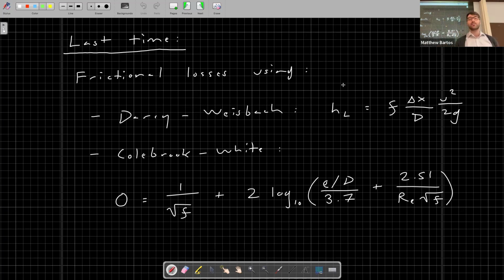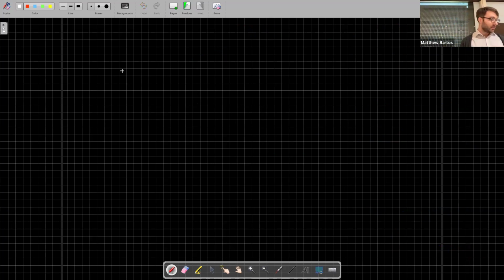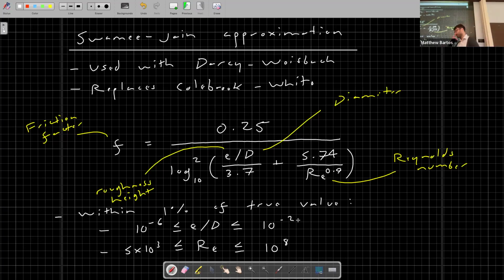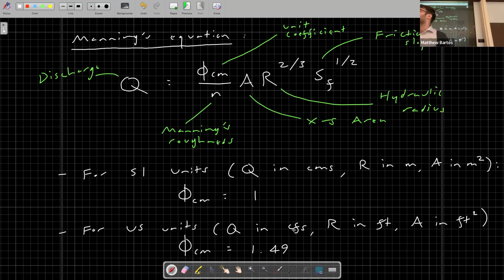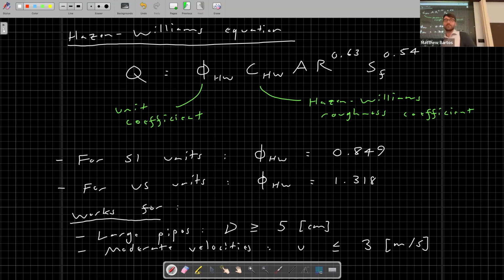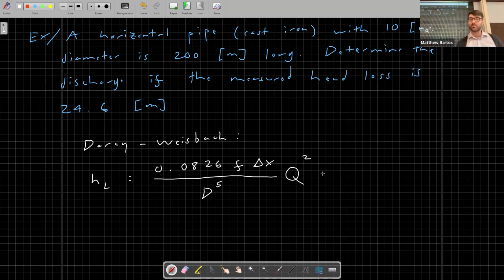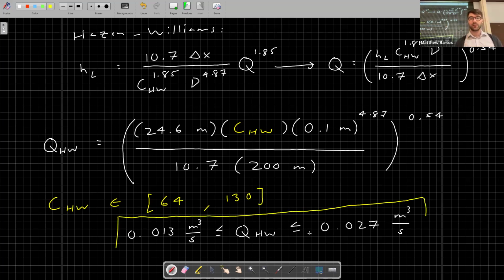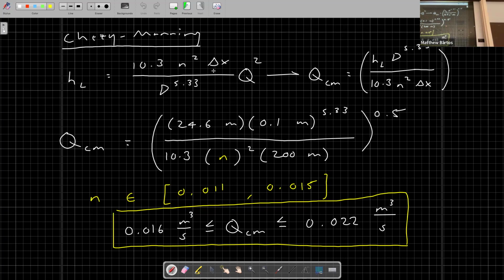CE356: Elements of hydraulic engineering (SP 2025), Lecture 06: Empirical frictional loss models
Lecture recording from CE 356: Elements of hydraulic engineering, taught by Prof. Matthew Bartos at the University of Texas at Austin in Spring 2025.

00:00 - Recap of frictional losses
03:32 - Theoretical justification for frictional loss models (Chezy equation)
13:44 - Swamee-Jain approximation
19:12 - Chezy-Manning equation
26:12 - Hazen-Williams equation
34:28 - Expressing frictional loss models in a common form
38:55 - Example: comparison of frictional loss models